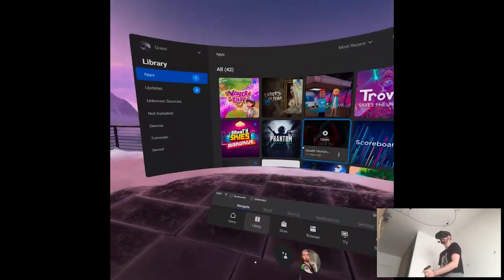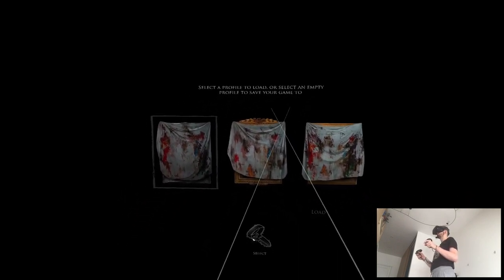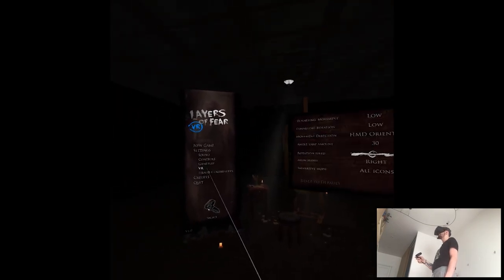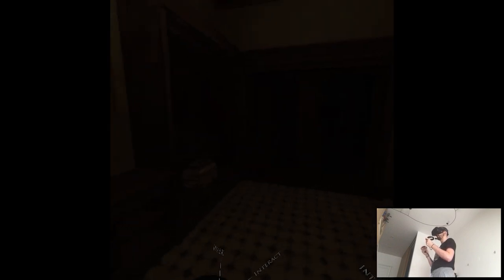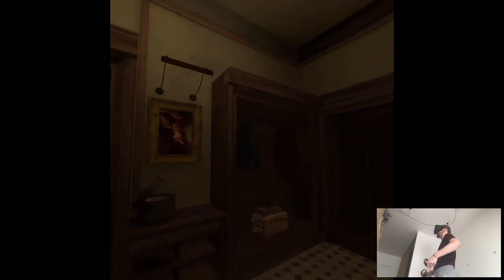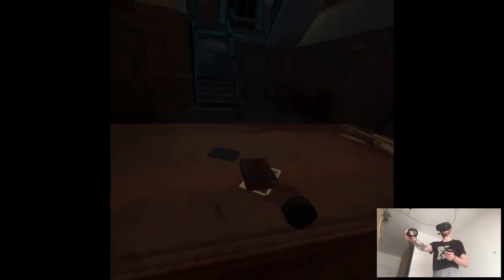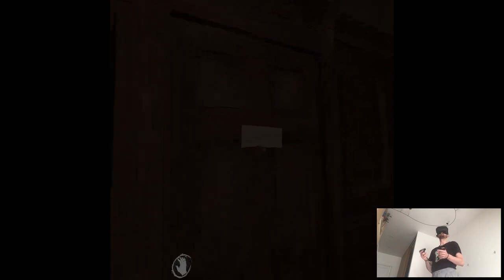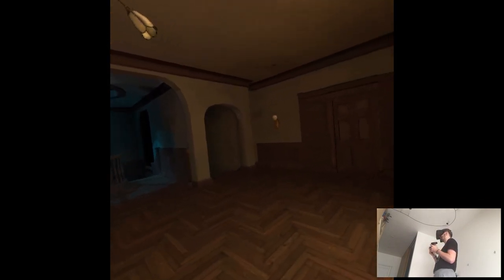OVERVIEW - Layers of Fear VR | Part X Gameplay | Oculus Quest VR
Hi

Like I said in the video, fuck this game. Other than that, great game...for masochists!!

Short PC specs:

i9-9900KS
RTX 2080ti
32GB RAM 3200MHz
2TB SAMSUNG 970 EVO PLUS